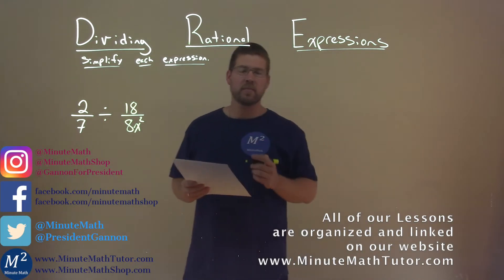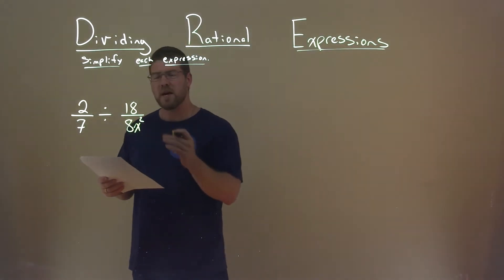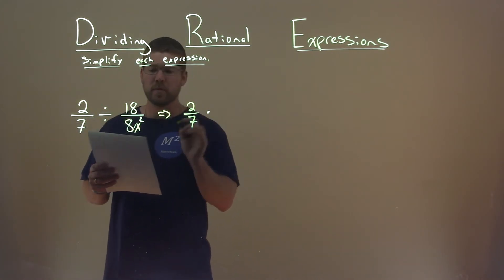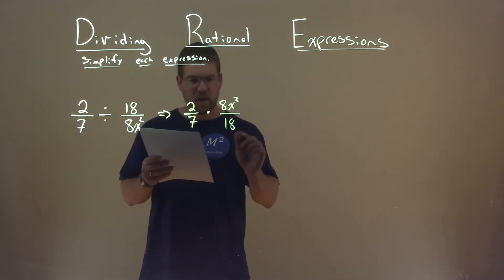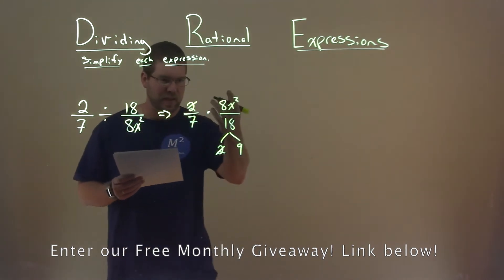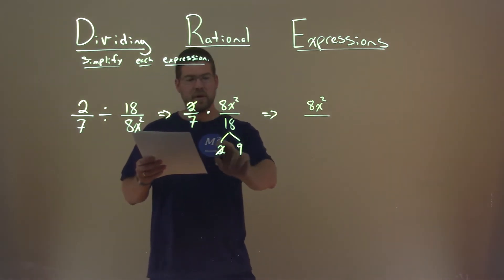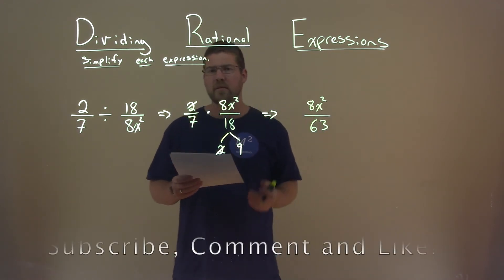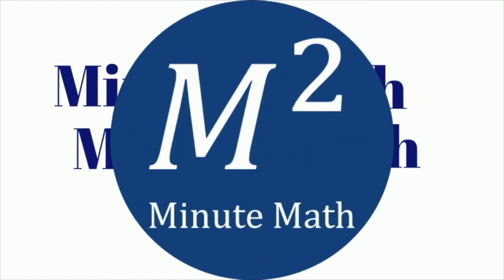Simplify (2/7)/(18/8x^2)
Simplify (2/7)/(18/8x^2). Simplify the expression. In this free online math video lesson on Dividing Rational Expressions we simplify each expression. We learn how to simplify (2/7)/(18/8x^2).